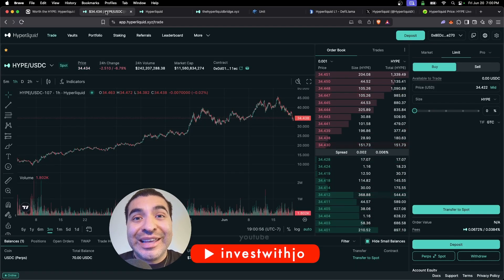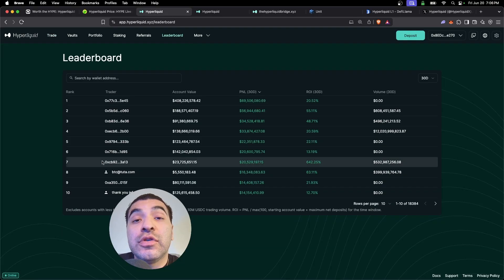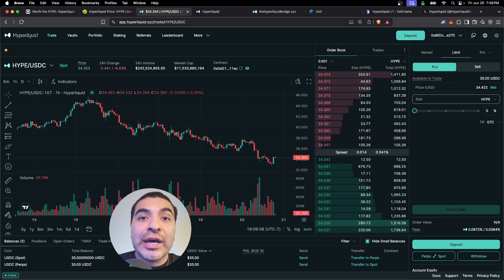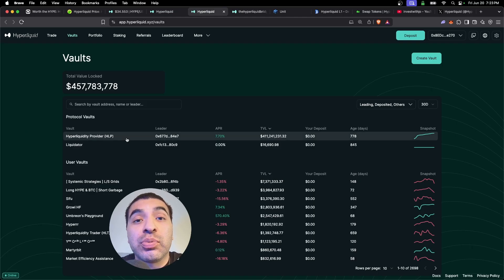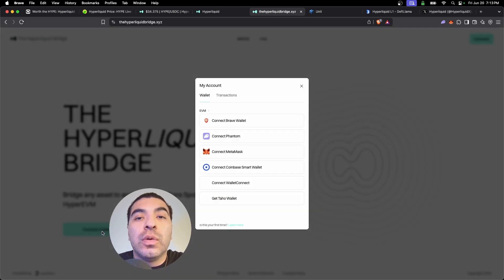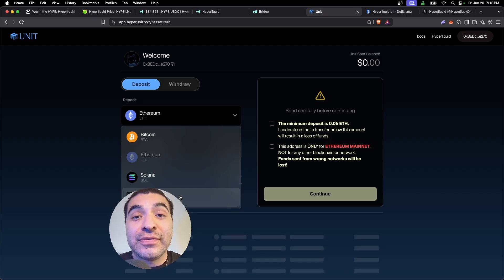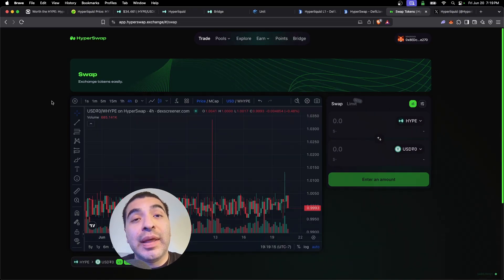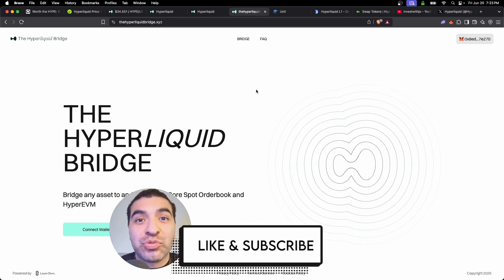Hyperliquid Airdrop Round 2! Complete Guide 2025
Complete guide on how to trade qualify for the HYPE Airdrop #2 on the Hyperliquid platform. Airdrops are free tokens deposited to eligible users who participate in the Hyperliquid platform. In this video, I cover a complete guide on how to increase your chances for a larger airdrop, including trading, staking, bridging, and swapping.